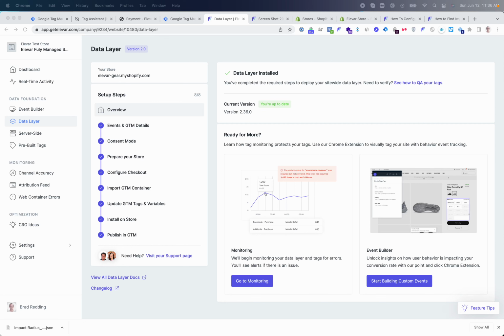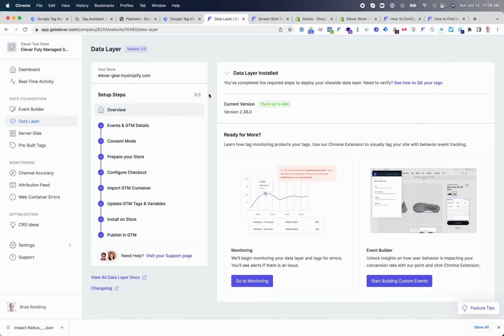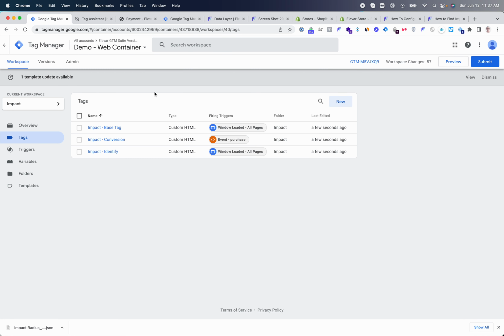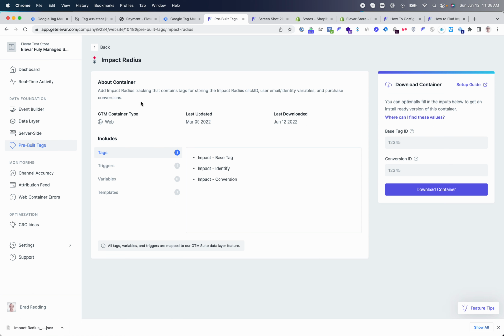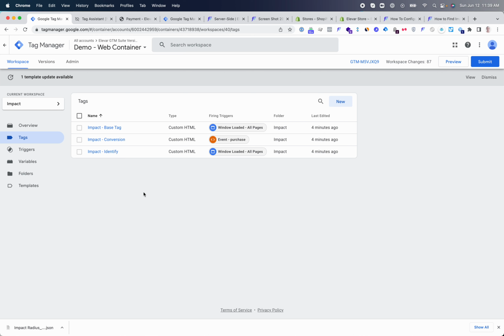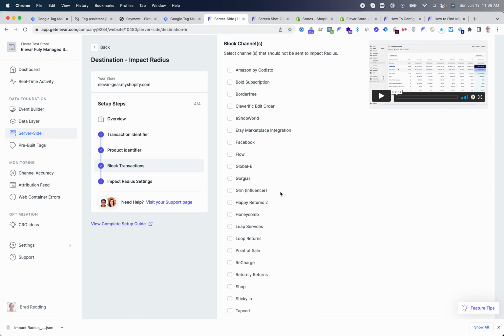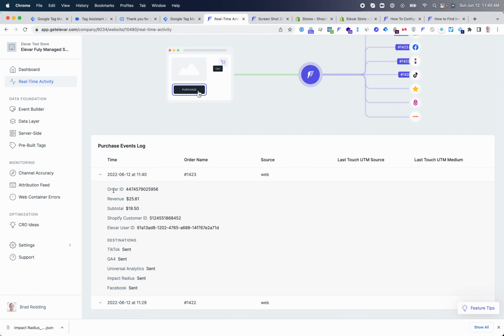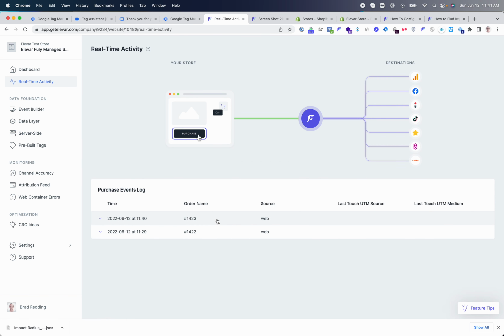How To Implement Impact Radius Shopping on Shopify via GTM & Elevar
Learn how to implement Impact Radius Base tag, Identity tag and purchase conversion tracking with your Shopify store using Elevar's data layer and tags for Google Tag Manager. Or you can use Elevar's server-side integration with Impact for near 100% conversion accuracy.